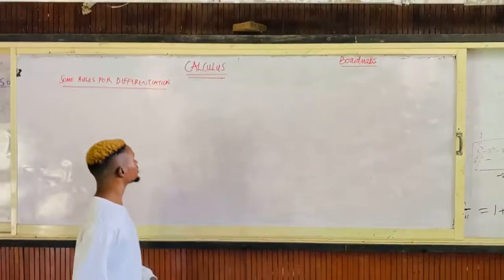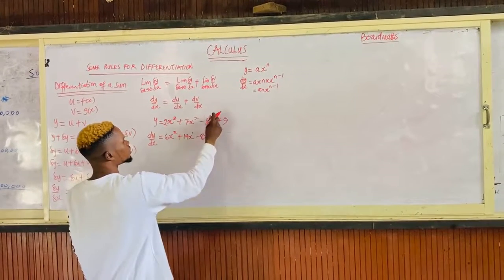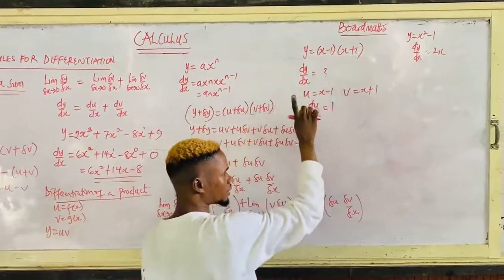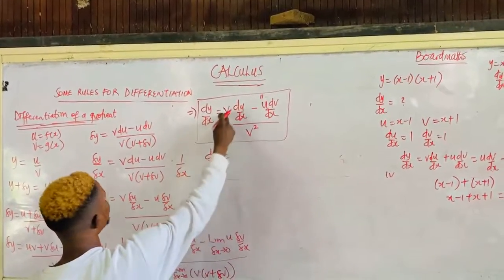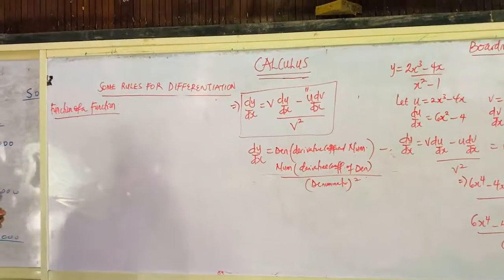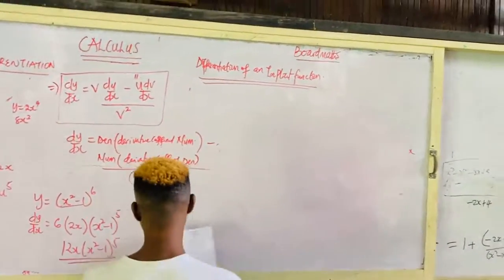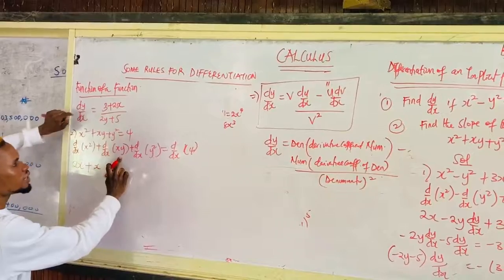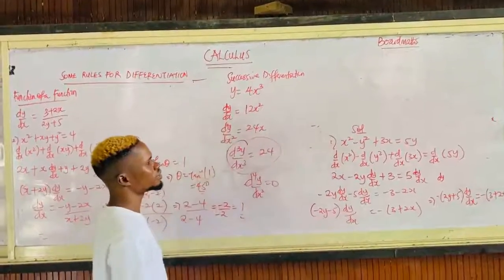Teach your Self Calculus Episode 2 C1-02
Rules of Differentiation